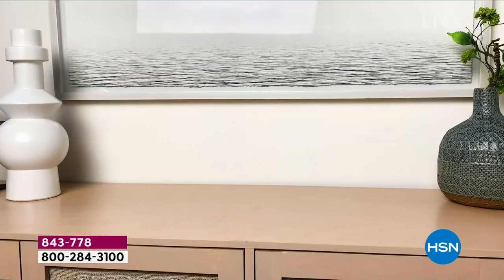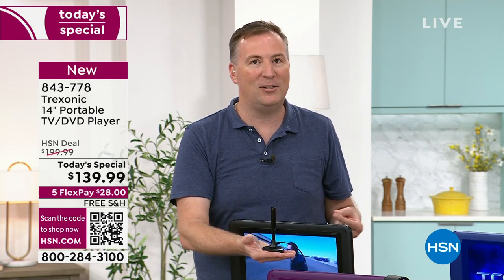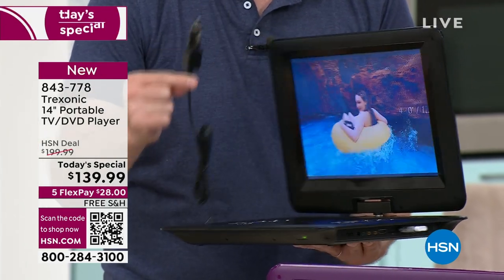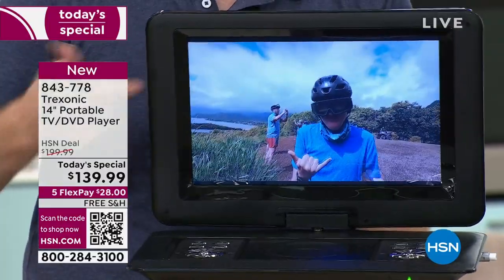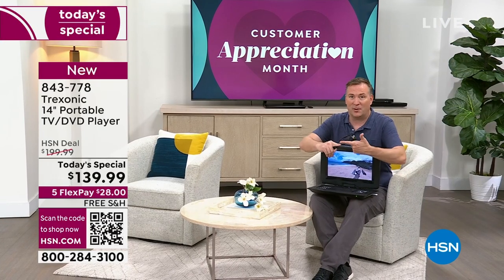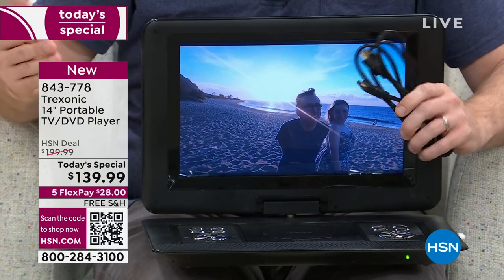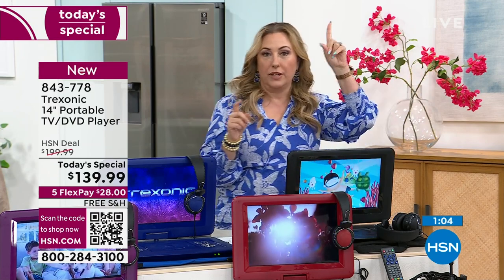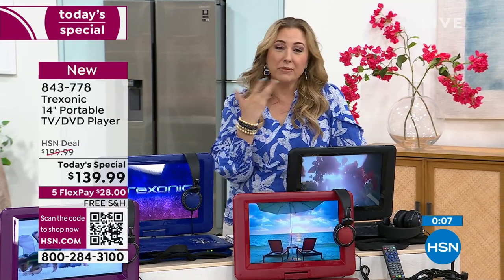Trexonic 14" Portable TV/DVD Player with Carry Bag and H...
Trexonic 14" Portable TV/DVD Player with Carry Bag and Headphones
Enjoy your favorite movies, TV shows and other digital files on the go with the Trexonic 14.1" Portable TV/DVD Player, with TFTLCD Screen and USB, SD, AV inputs. Easily connect it to a larger television to play on the big screen, or take it with youwherever you want, thanks to the longlasting, rechargeable battery. Also receives overtheair broadcast channels via the included antennas. (Selection of programming subject to your location and conditions.) Watch your way, with a variety of inputs for a variety of media possibilities.

    Portable TV/DVD player
    Amplified antenna
    Telescoping antenna
    Remote control
    Earphones
    Headphones
    Carry bag
    Car charger
    AV cable
    HDMI cable
    Power adapter
    User manual